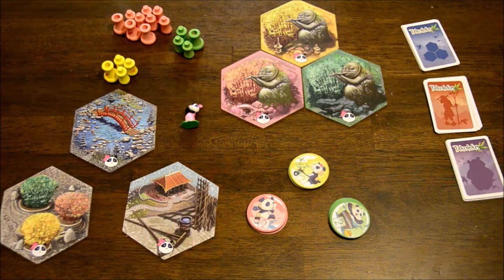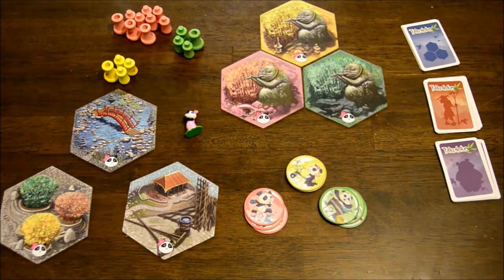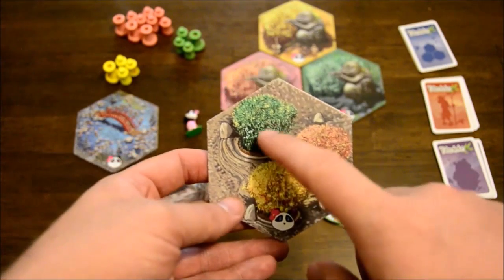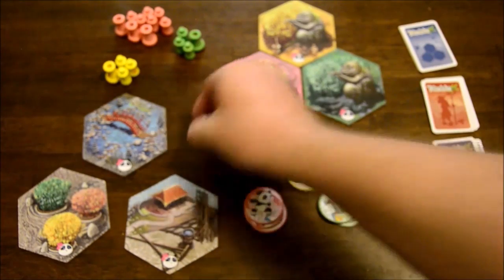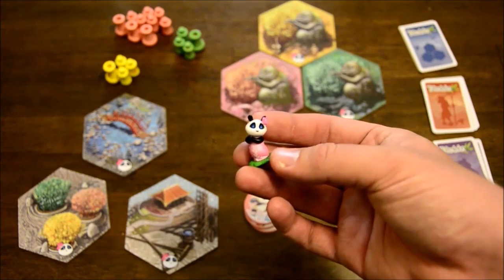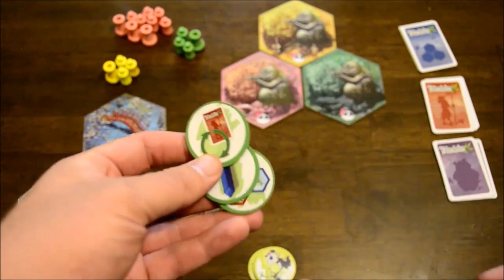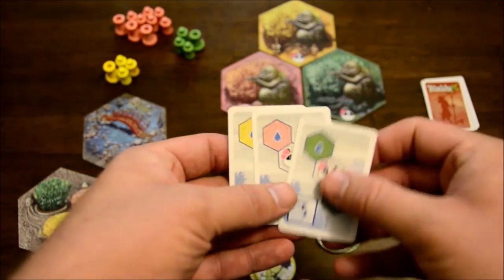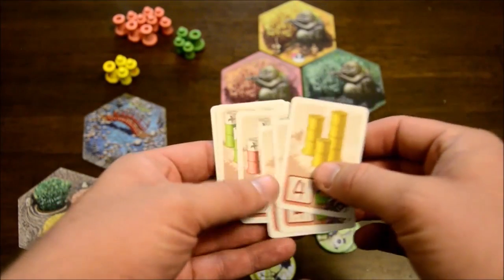Takenoko: Chibis review - Board Game Brawl